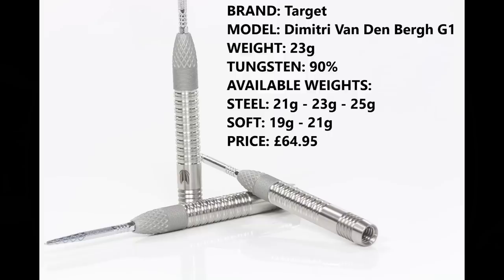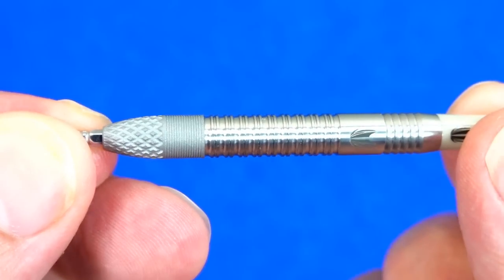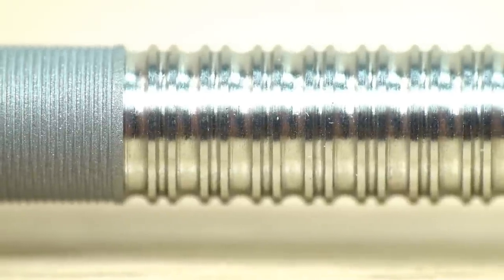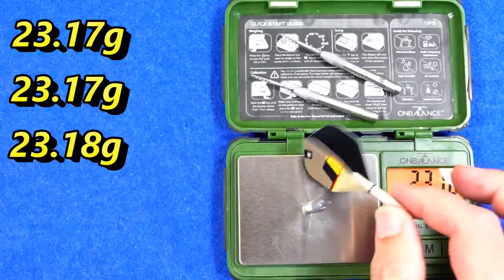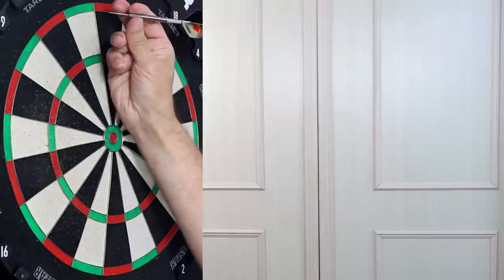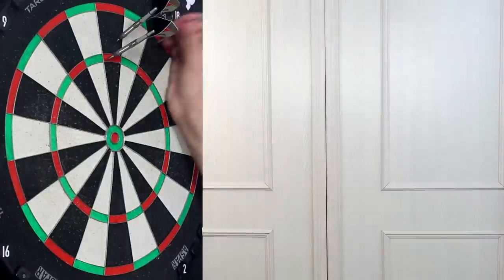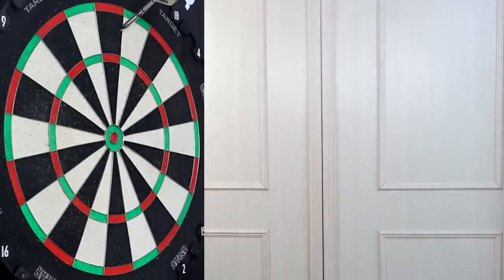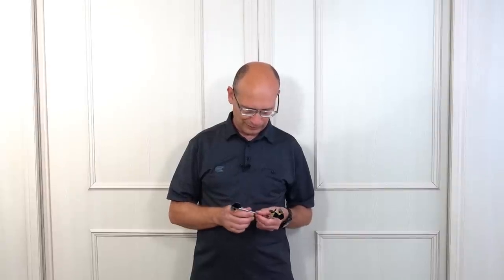Target DIMITRI VAN DEN BERGH GEN 1 Darts Review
A review of the newly released Target Dimitri Van Den Bergh Gen 1 darts.  As you may have seen Dimitri van den Bergh has now signed for Target darts and they have launched a range of his products.  The Gen 1 is a straight barrel dart with a hand sand blasted front and fitted with the Target Swiss DX points.

Video Index:

00:00 Intro
01:03Dart Info
01:20 Box & Contents
02:07 Close Look
05:17 Detailed Dimensions
06:08 Weight
06:33 Balance
06:50 Grip Levels
07:02 Darts In Action
12:01 Flight Slow-Mo
12:54 Wrap Up
14:12 Gallery
14:36 End